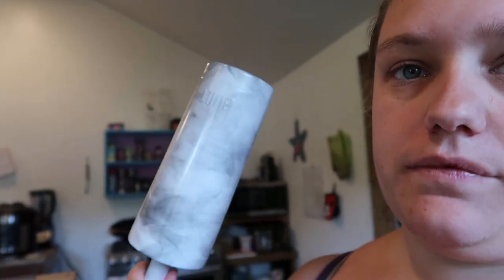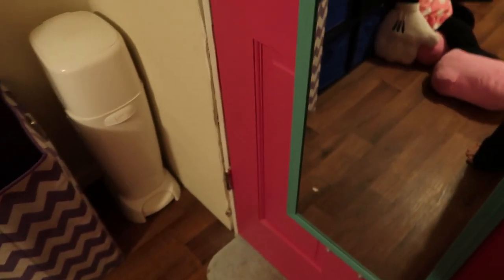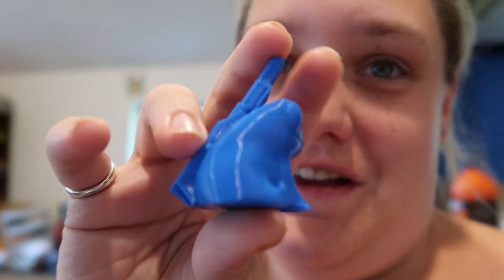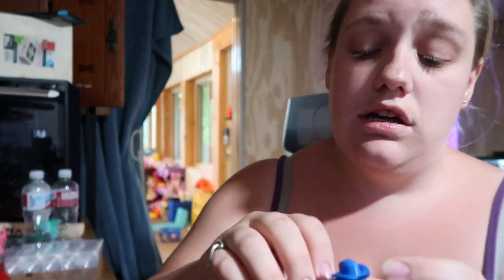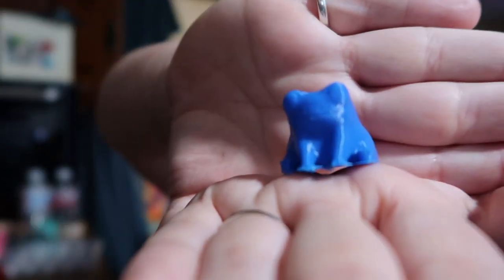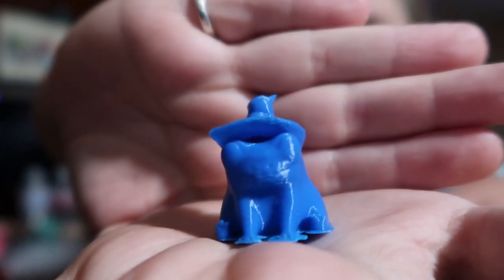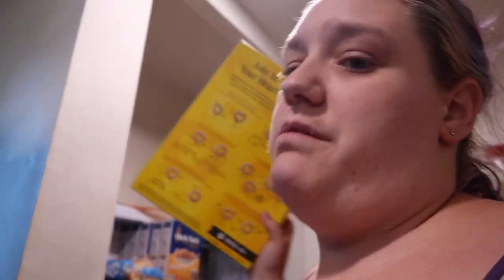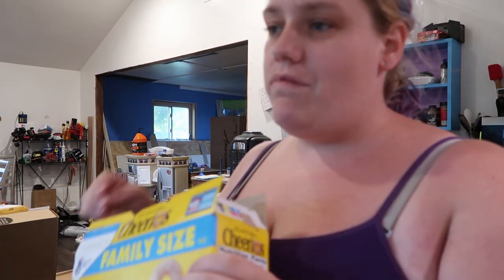Nausea and 3D Printed Frog Desk Buddies | 6/25/2021